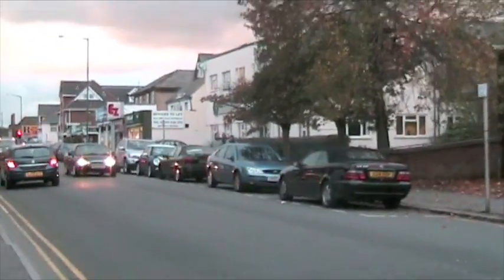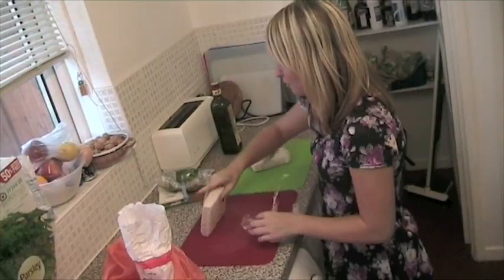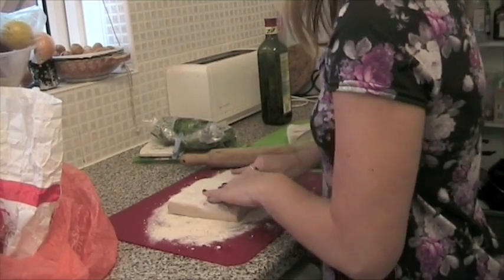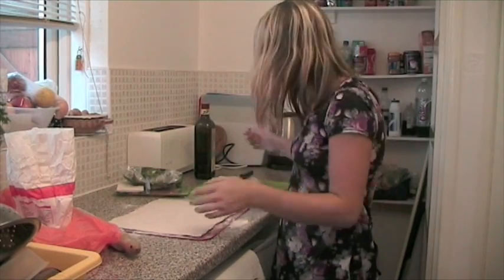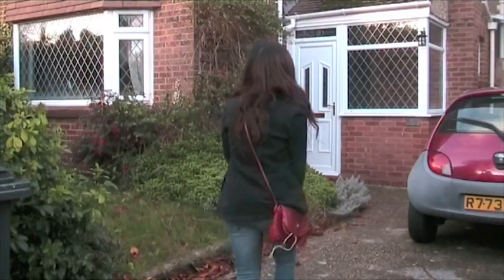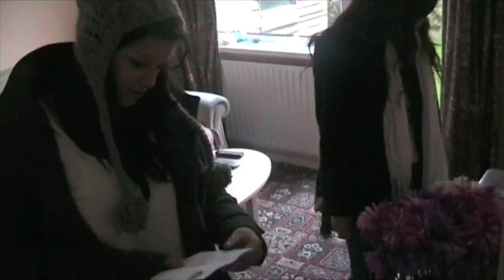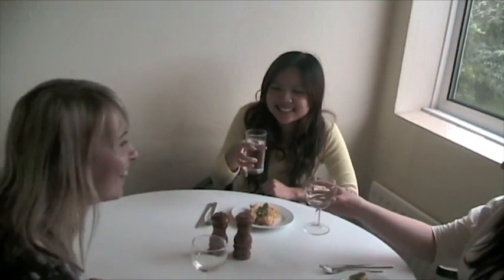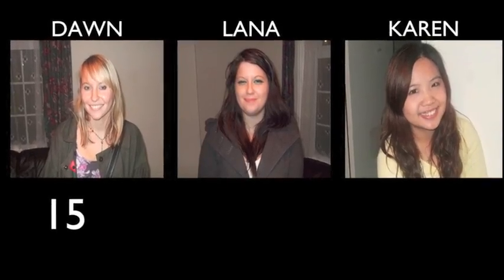grubs up pt 1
A student version of a cooking programme